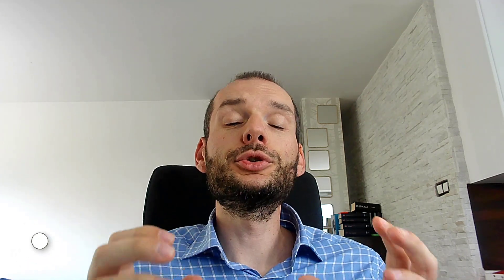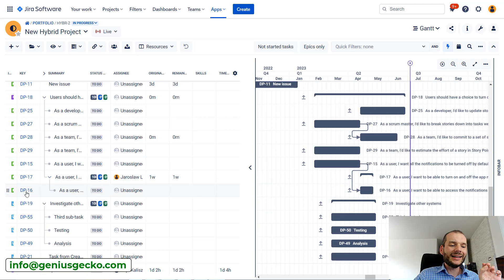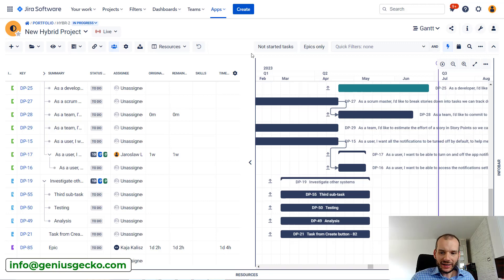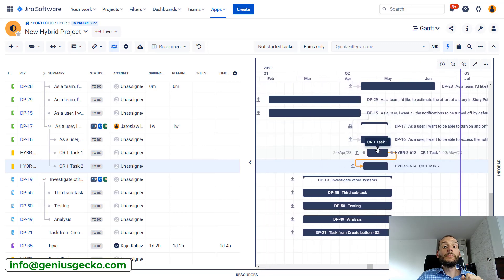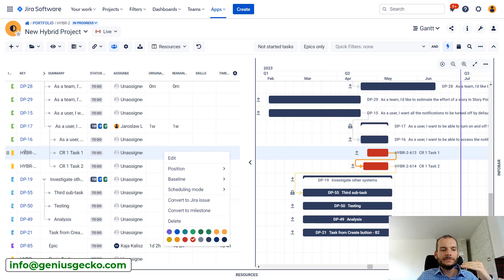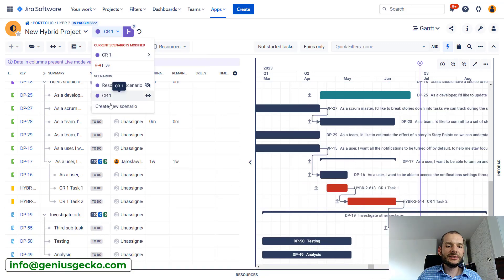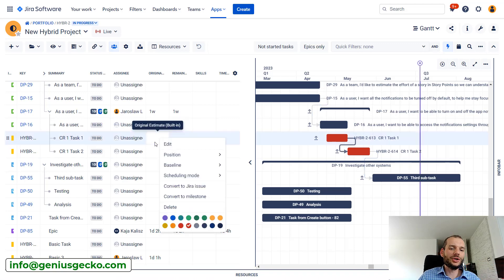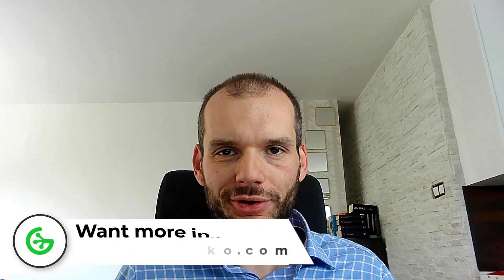How to manage Change Request process in Your Project | BigPicture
In this insightful video, we dive into the world of project management and explore how to effectively handle change requests using the powerful tool, BigPicture. Discover practical strategies, tips, and best practices that will empower you to navigate the change request process smoothly. Whether you're a project manager or team member, this video provides essential guidance on maintaining control, ensuring transparency, and maximizing productivity when it comes to change requests. Streamline your project workflow and unlock your project's full potential with this comprehensive tutorial on managing change requests with BigPicture.